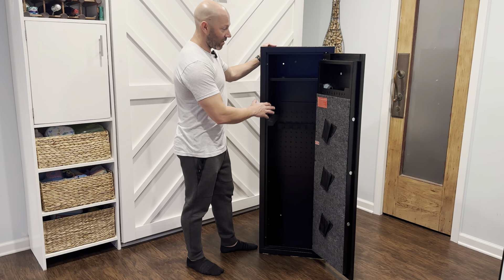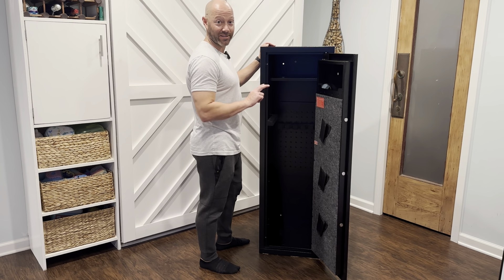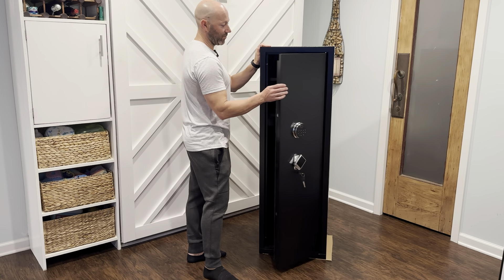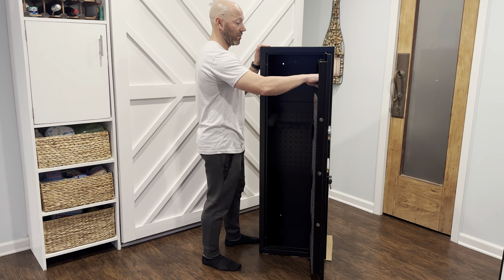10-15 Gun Safe,Large Gun Safes for Home Rifle and Pistols, Quick Access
10-15 Gun Safe,Large Gun Safes for Home Rifle and Pistols, Quick Access Shotguns Rifle Gun Cabinet,with Adjustable Gun Rack and Removable Partitions(Black)

Thanks for supporting my channel for more information on this product above is a link to its Amazon

AFFILIATE MARKETING DISCLAIMER: This video and description may contain affiliate links, which means that if you click on one of the product links,  the channel may receive a small commission to help purchase more fun products to do review videos!  This is an overview of the product that I may or may not have been sent by the company.

For more details, the link to the products' Amazon page is at the top of the description.